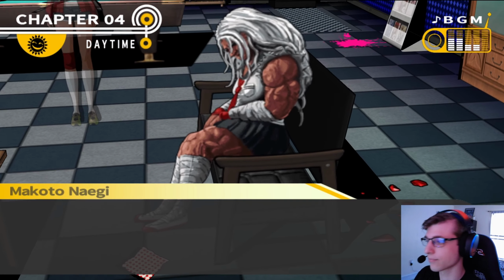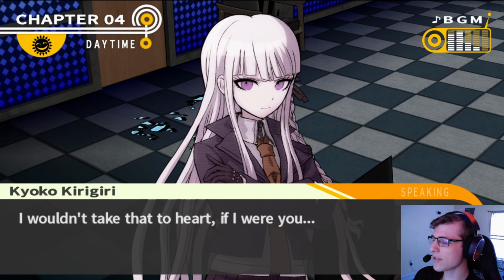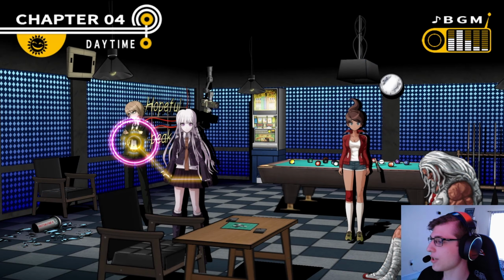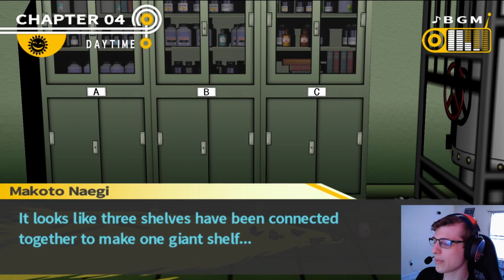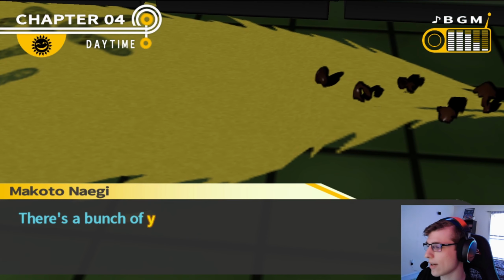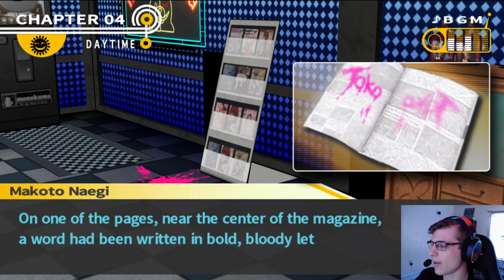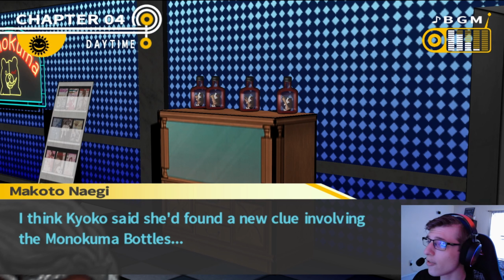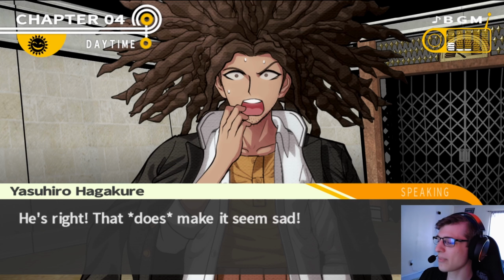THE MATH DOESN'T ADD UP! | Danganronpa: Trigger Happy Havoc Pt23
Well, we quickly barged our way through the investigation this time. To be fair, most of the investigations were all in the same place. Time to find out what really happened to Sakura!